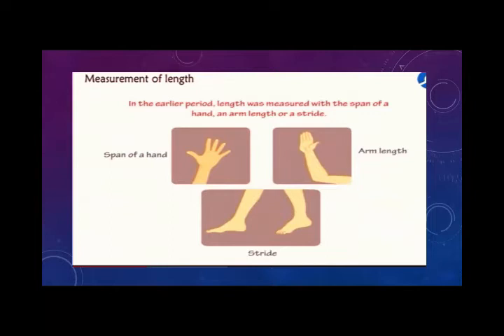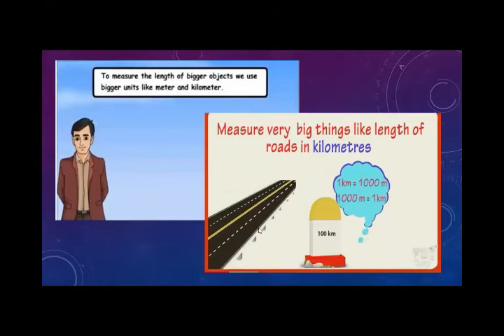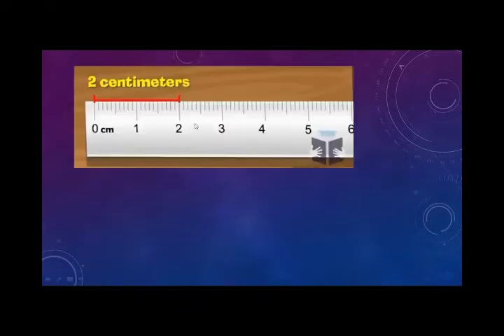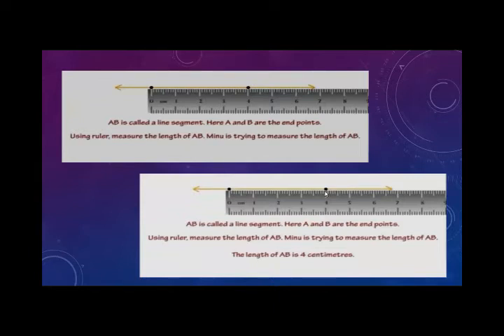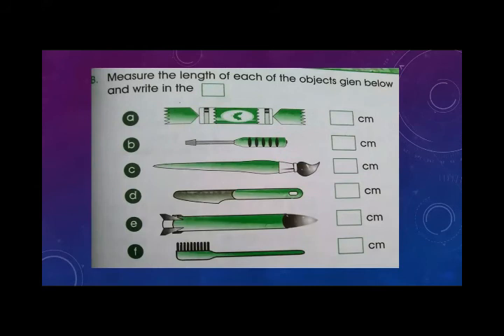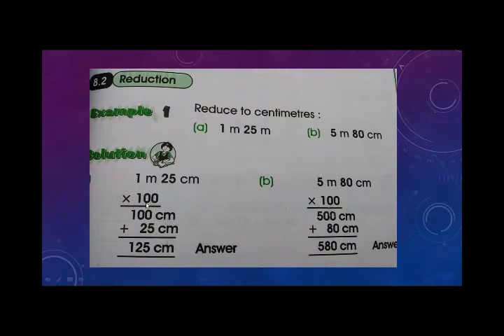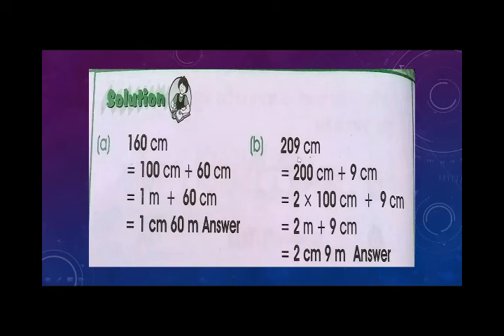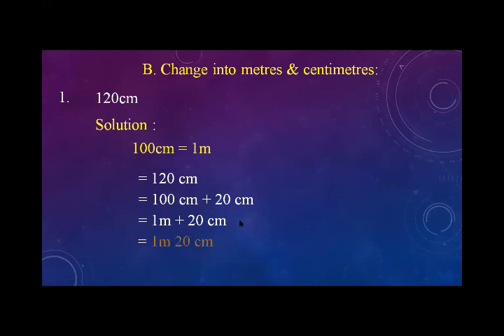Maths for Class Three (Day 03 / Week 06)